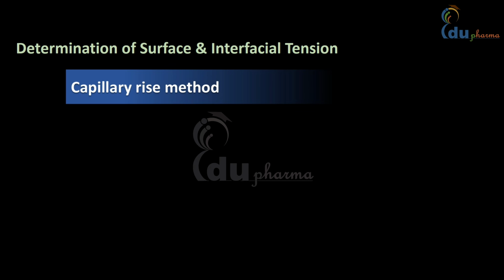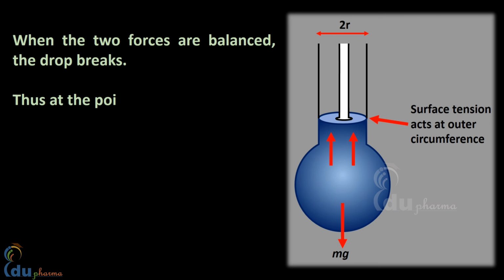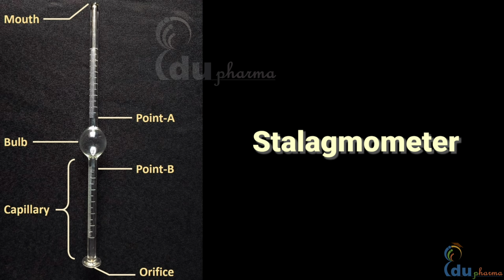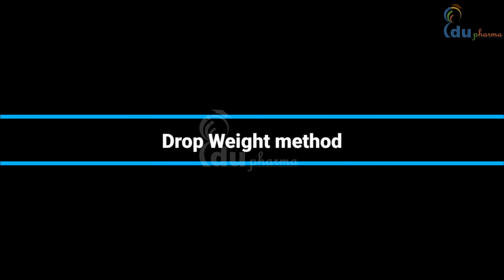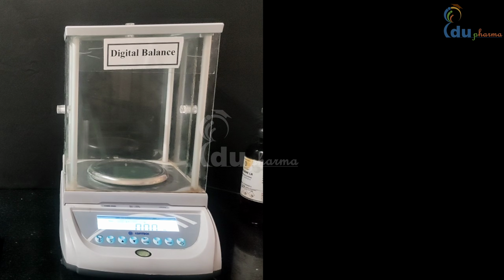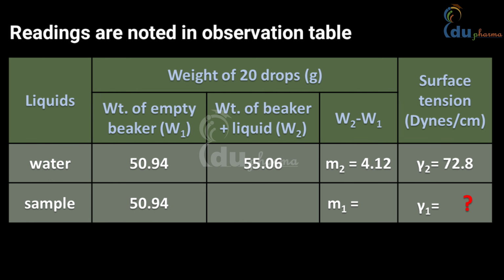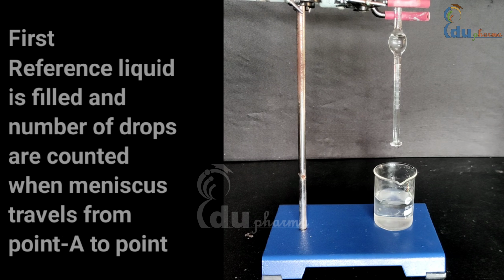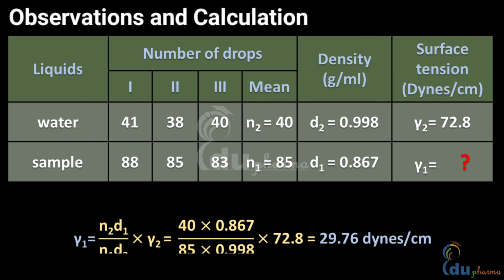Determination of Surface Tension by Drop Weight & Drop Number Method- by Khalifa M Y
Educational video for science students and teachers;
Contents:
Principle and procedure of Surface Tension determination by Drop Weight & Drop Number Method explained- by Khalifa M Y _
Hi, I am Khalifa M Asif, Welcome to channel Edu Pharmacy.

If You are Pharmacy Student or teacher, If you are looking for professional, High-Quality, Well explained pharmacy Educational content Videos, you are at the Right Place. Here you can watch Pharma videos in both English as well as the Hindi Language.

You will have Experimental and Theory knowledge about Pharmacy explained with animation and best Graphics, Practice MCQs for GPAT or NIPER.